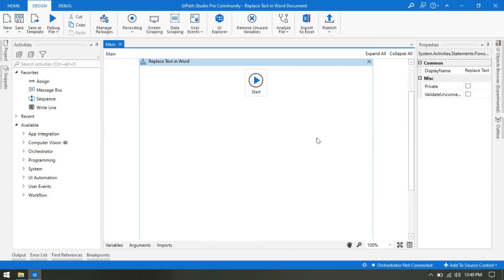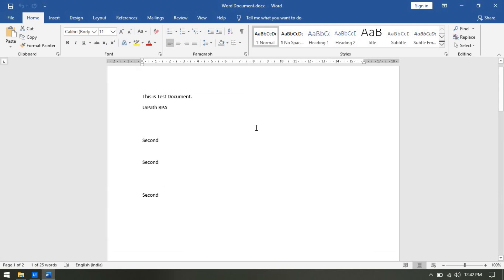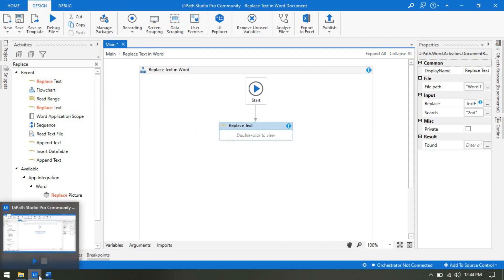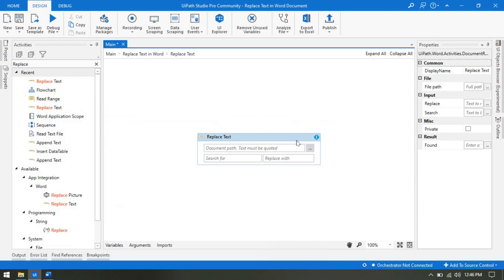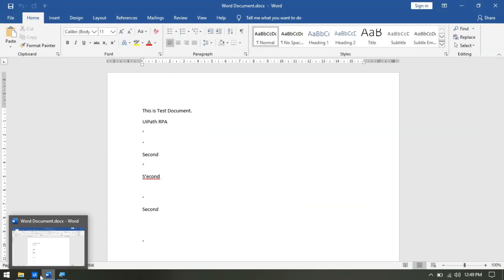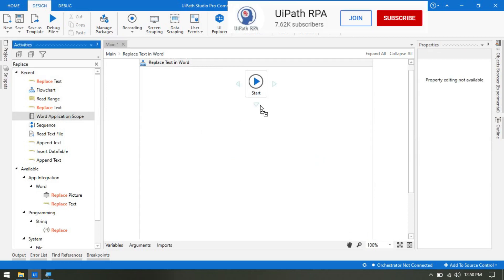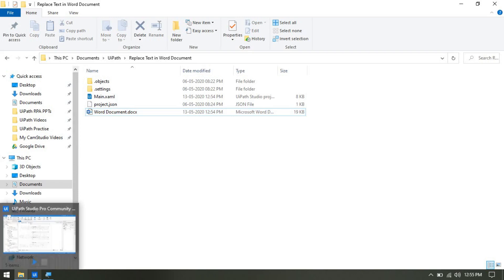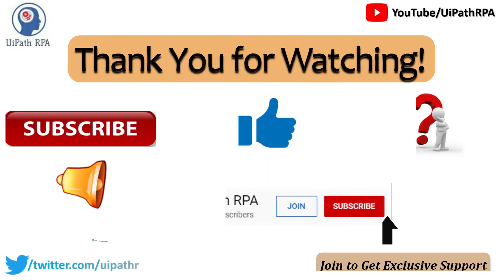Replace Text in Word UiPath | Remove Special Characters in Word UiPath | UiPath RPA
Video Agenda: Replace Text in Word Document in UiPath
Remove Special Characters from String in Word in UiPath
FIND and REPLACE in Word in UiPath
Replace Text Activity in UiPath
How to replace multiple text from Word in UiPath?
How to replace Special Characters in word UiPath?
Remove ' " @#$%^&* from Word in UiPath
How to Use Replace Text Activity in UiPath?
How to automate word Document in UiPath?
Word Automation in UiPath
Learn more about Word Automation in UiPath